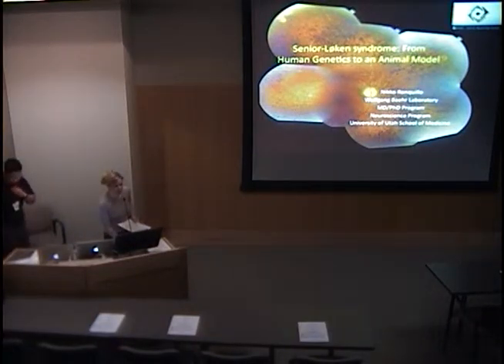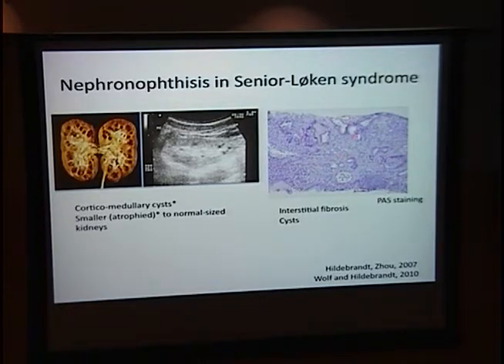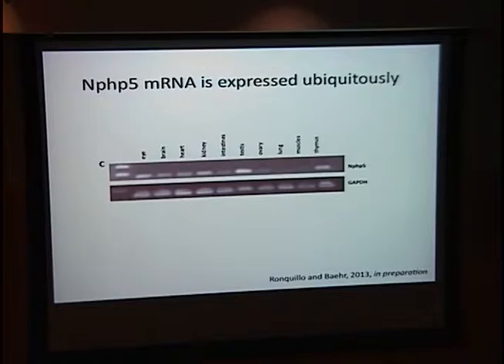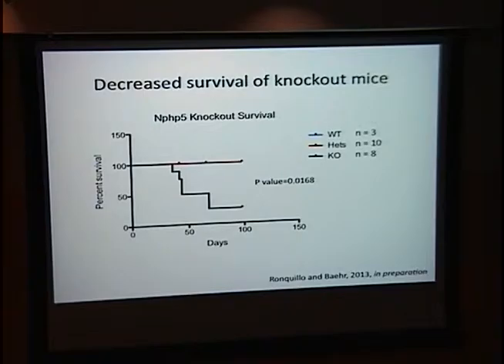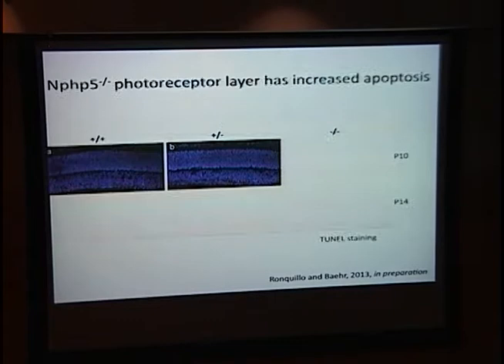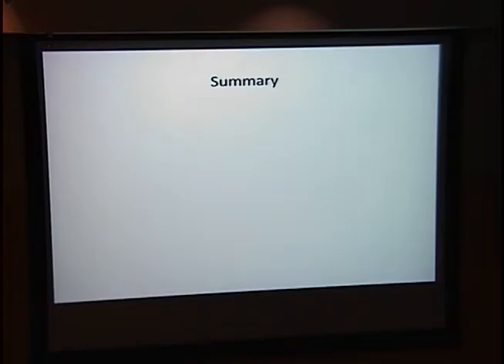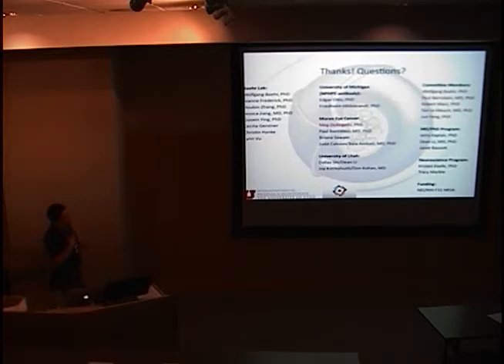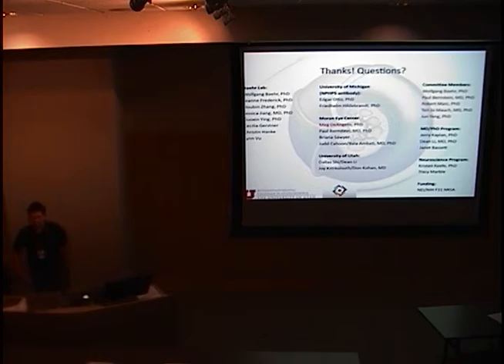Senior-Loken Syndrome: From Human Genetics to an Animal Model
Title: Senior-Loken Syndrome:  From Human Genetics to an Animal Model
Presenter: Nikko Ronquillo